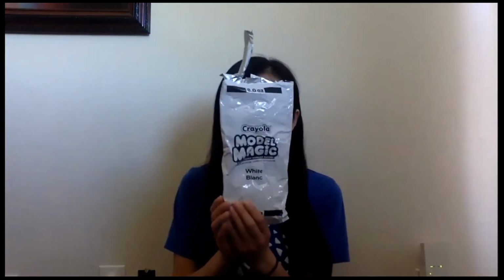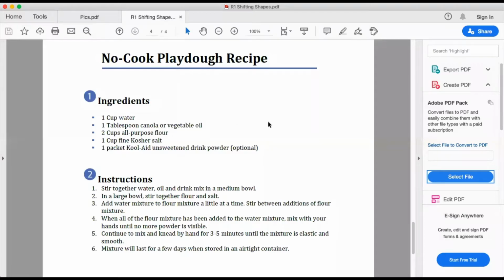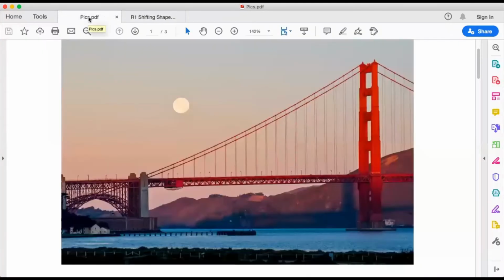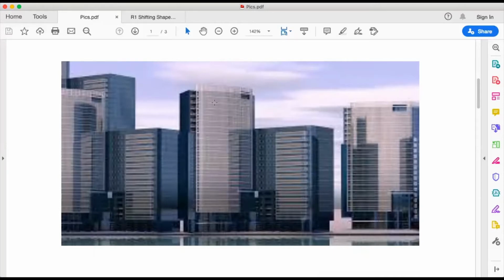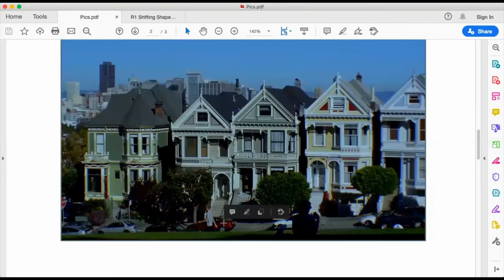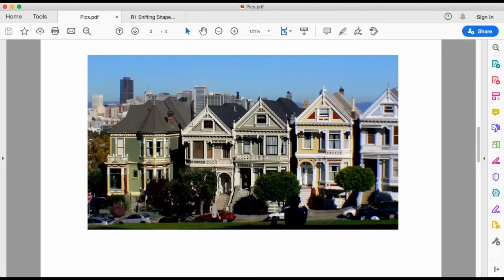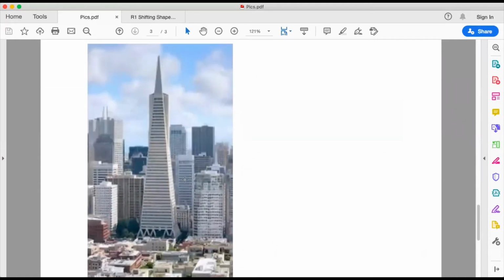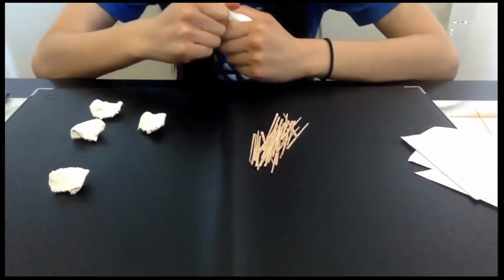Shifting Shapes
Shapes can be found everywhere in the world around us! Join us in learning what makes a shape a shape. Build some shapes, put them together, and see what you can create!